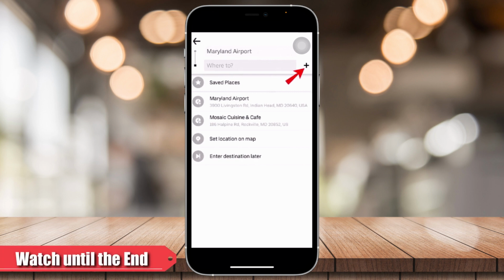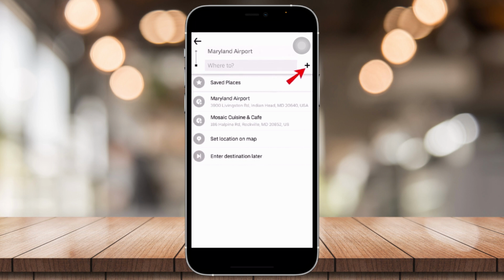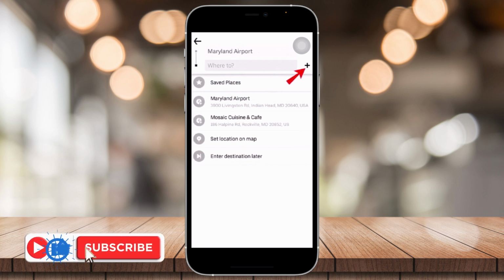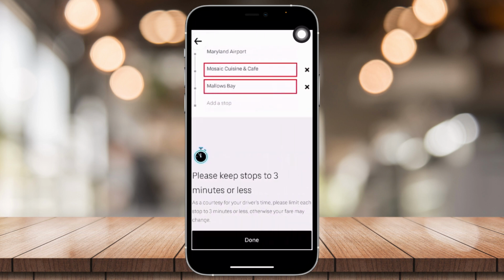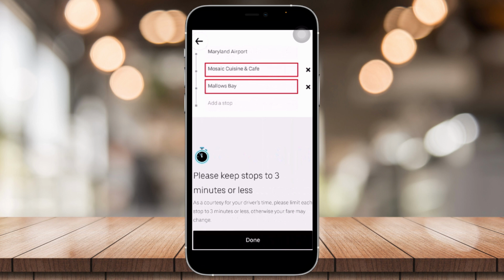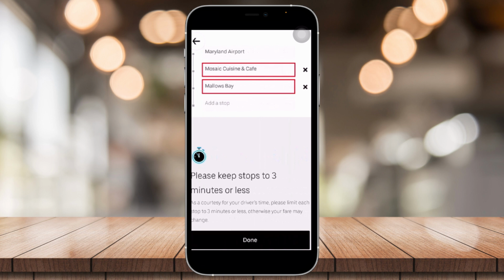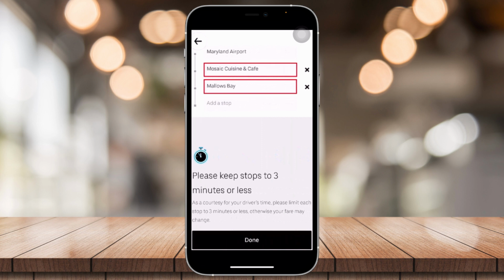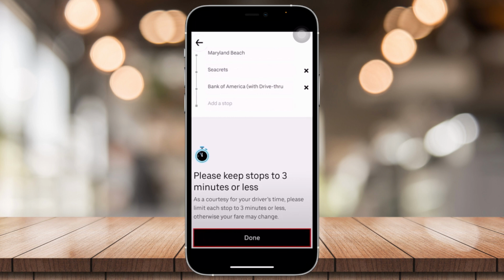How To Add Stops On An Uber Ride (Step by Step)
How To Add Stops On An Uber Ride

In this video I'll show you how to add ride stops on Uber. The method is very simple and clearly described in the video. Follow all of the steps and by end of this video you will be trained in adding stops during an Uber Ride.